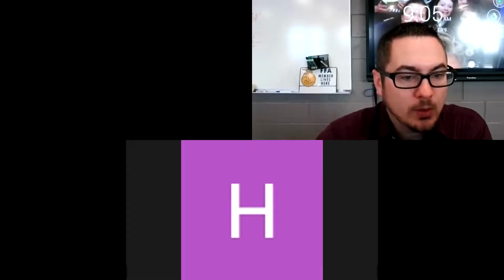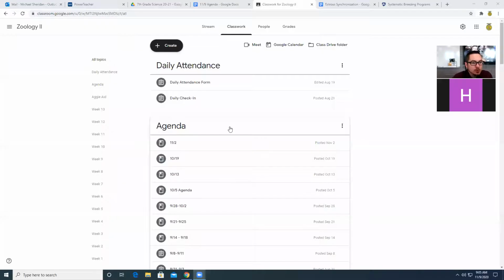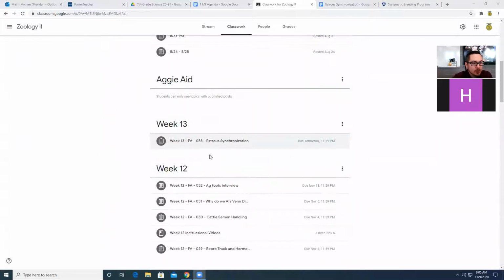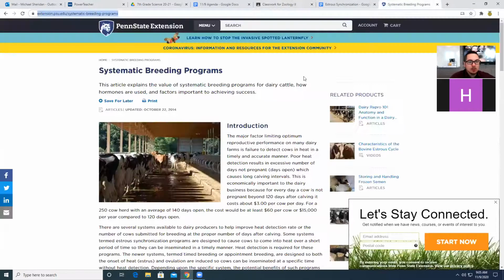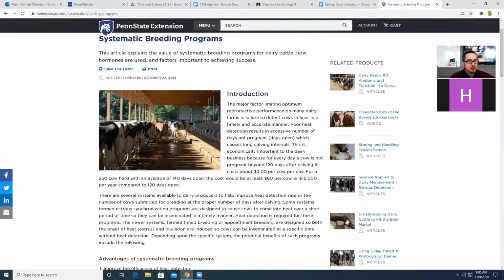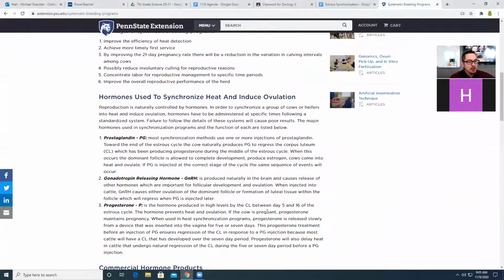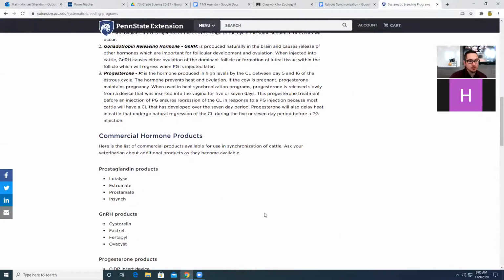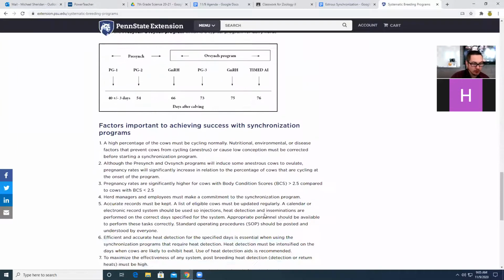11-9-20 Zoology II